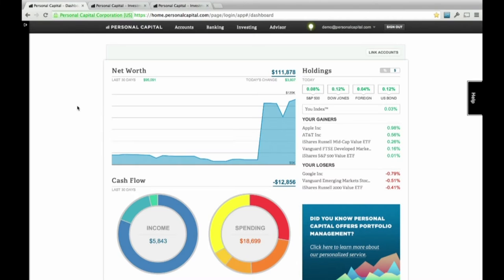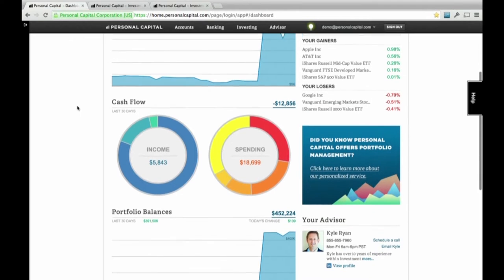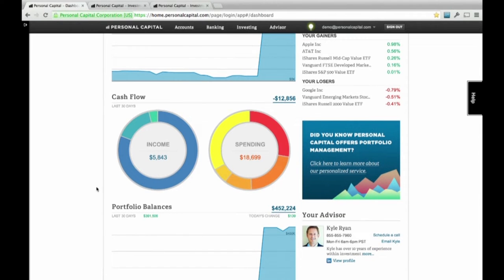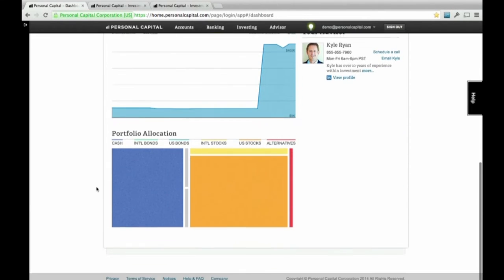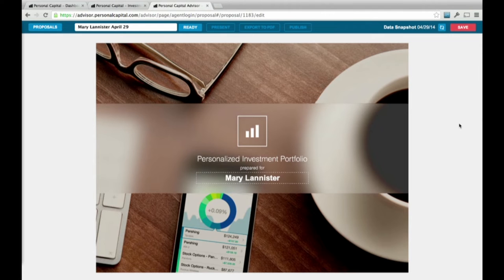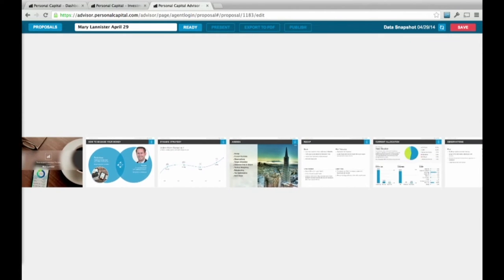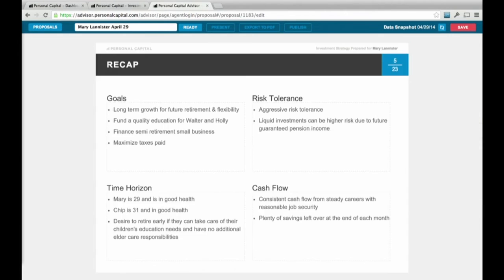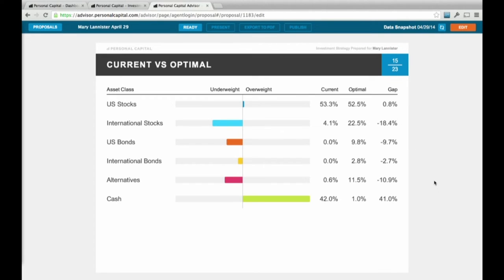Personal Capital - Finovate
Personal Capital’s mission is to help people live better financial lives. They have built powerful web and mobile aggregation software that enables users to view all of their accounts in one place.